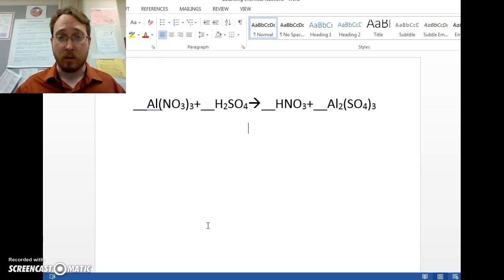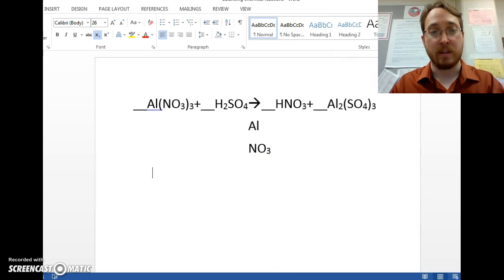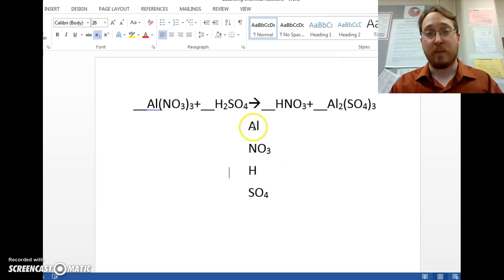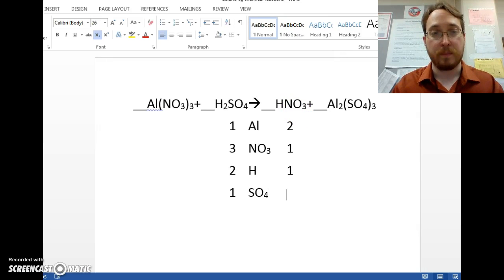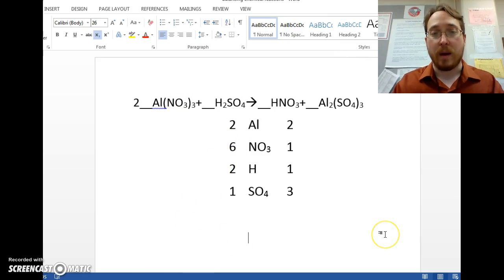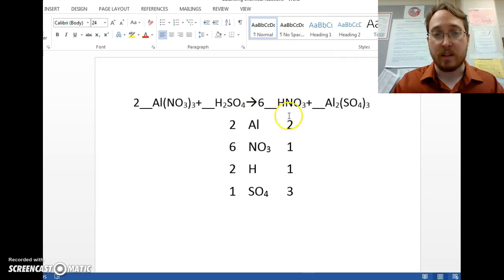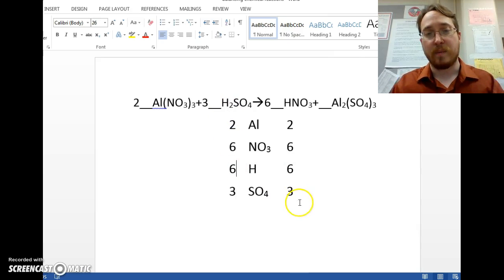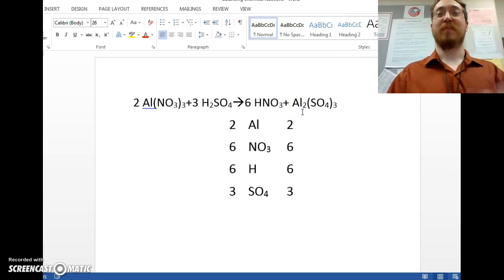Balancing reactions, part 2: Unsplit polyatomic ions